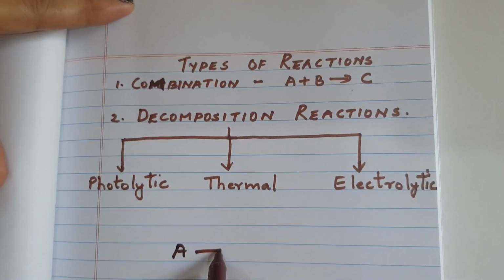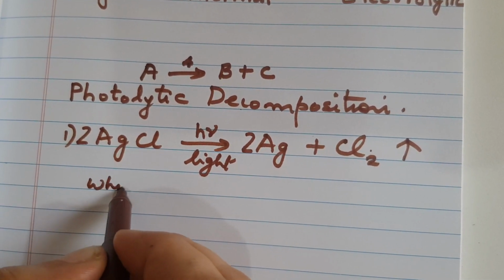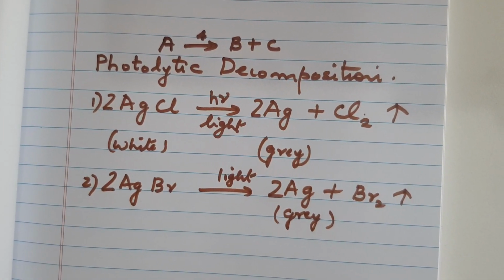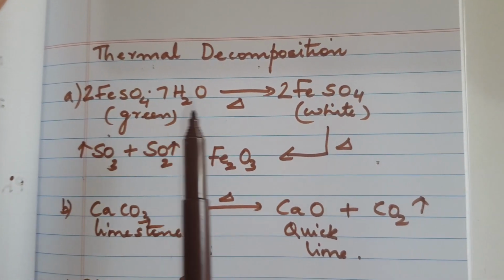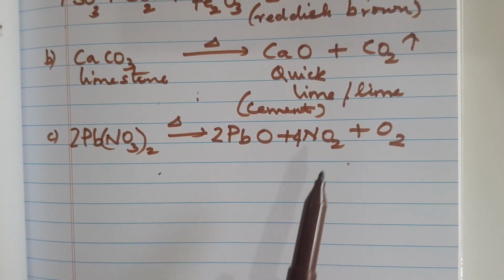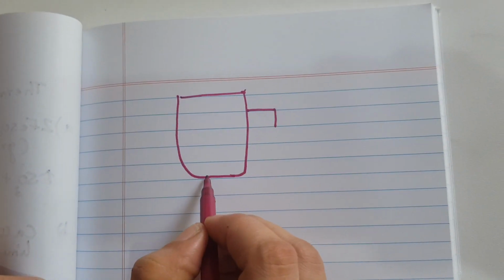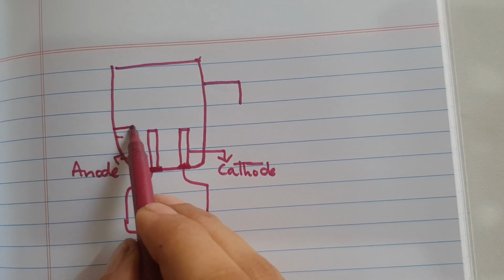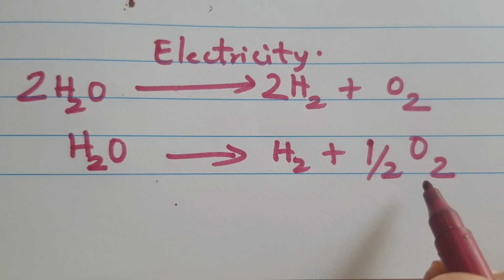CLASS 10 CHEMISTRY - Decomposition Reactions and Electrolysis of water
A detailed description of 3 types of decomposition reactions photolytic, thermal and electric involving light energy, heat energy and electric energy respectively with examples.